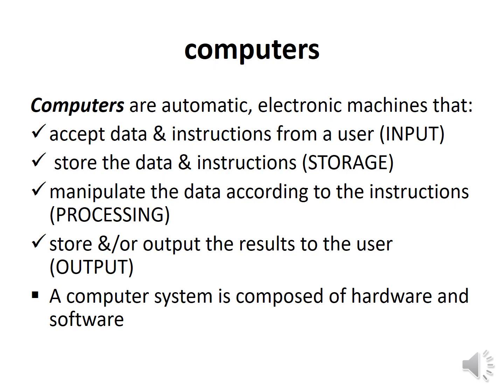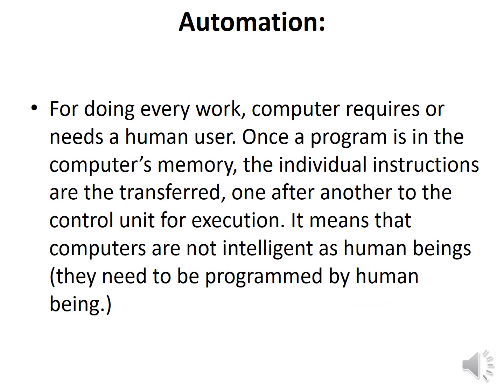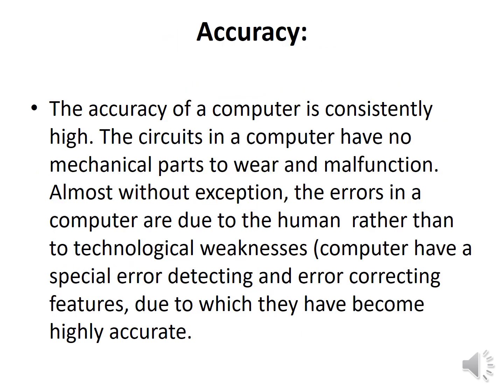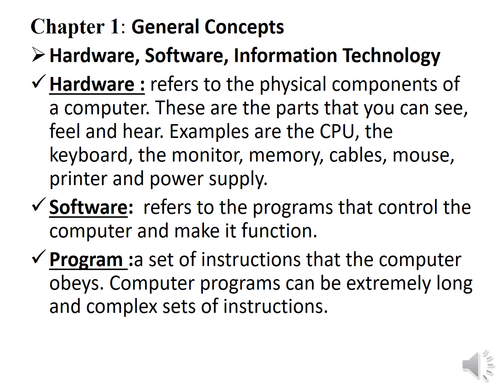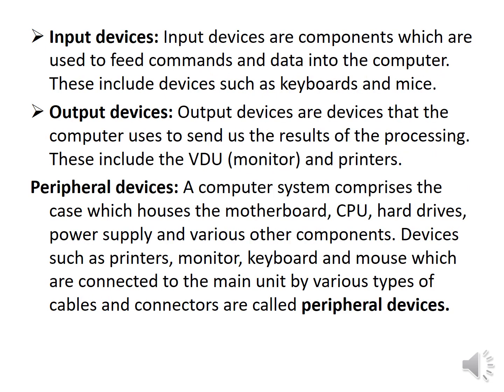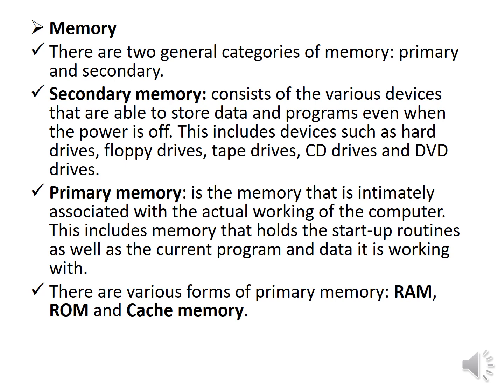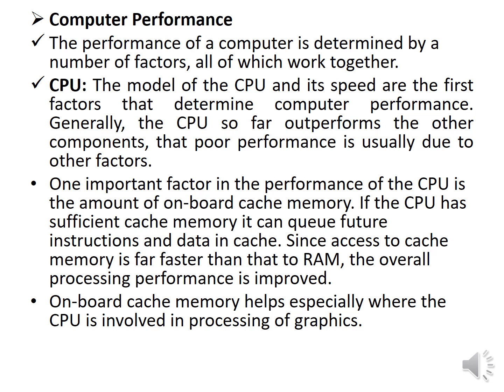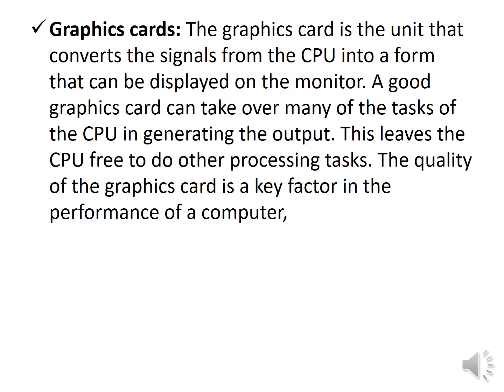Introduction to information Technology by Florence Mukamanzi